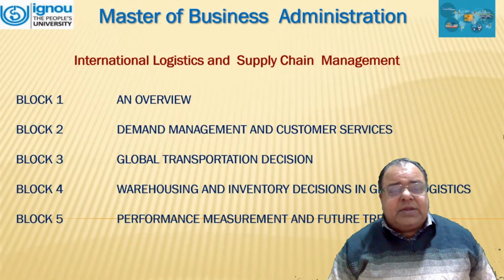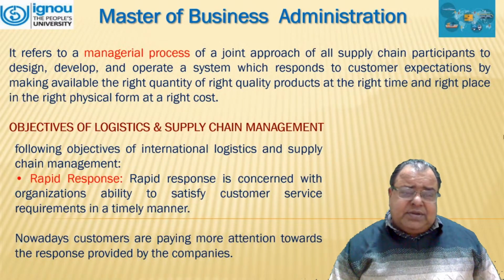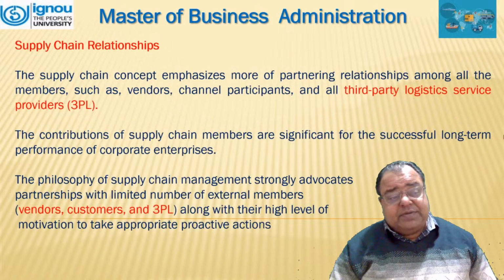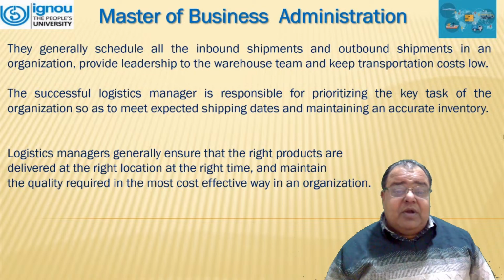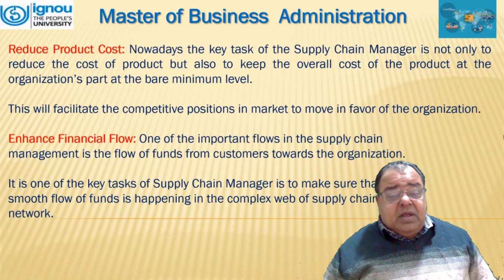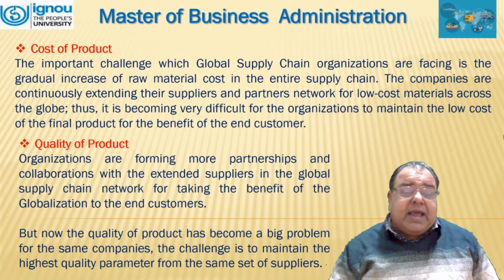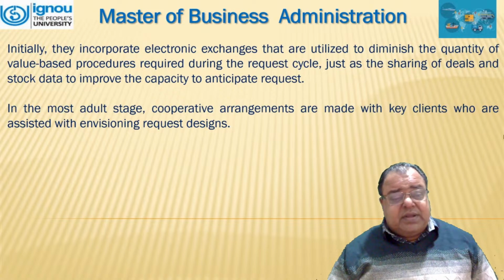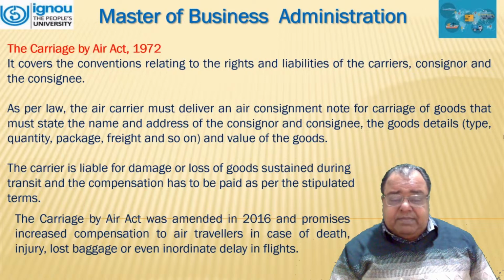International Logistics and supply chain Management